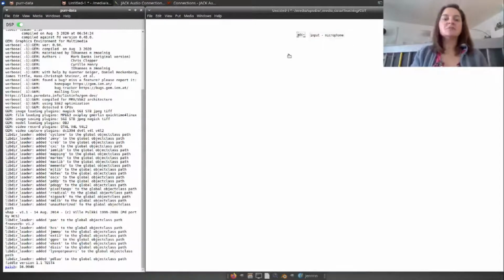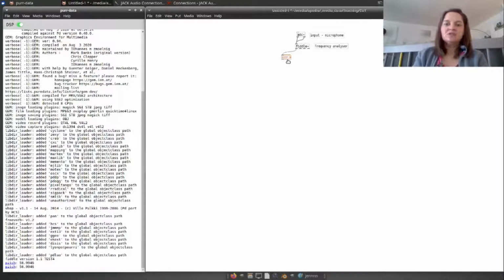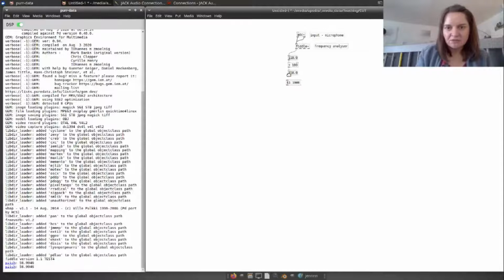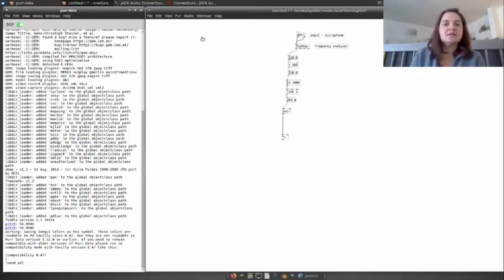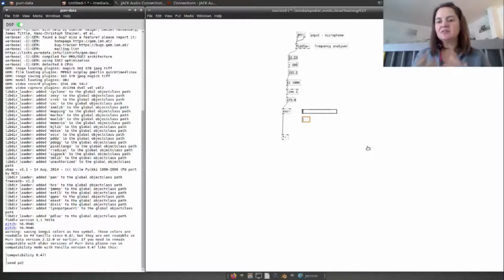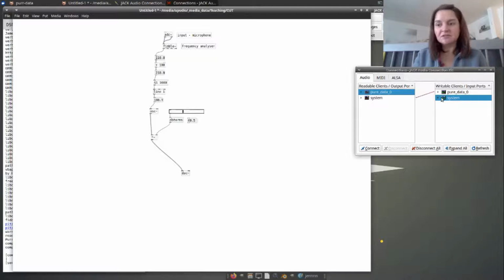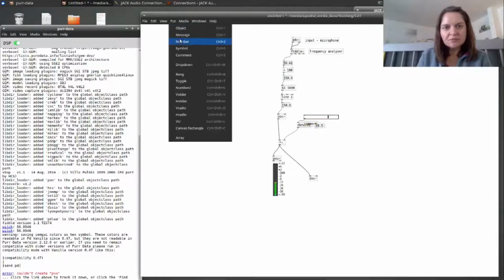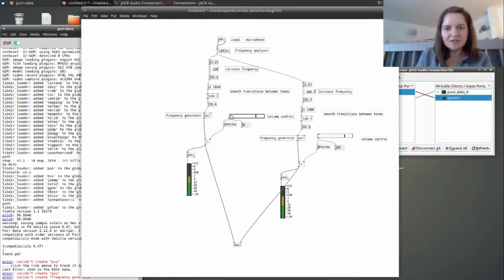POIETIQUE PATCH BUILD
Part 2 - Understanding puredata by building Poietique Patch